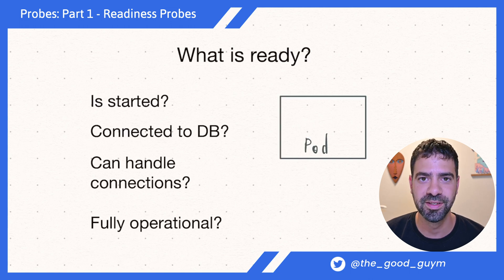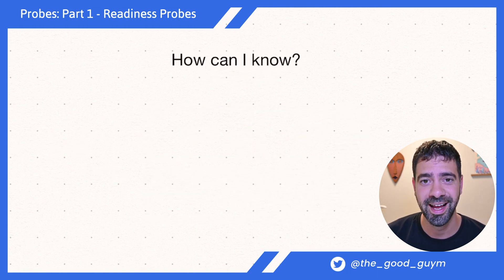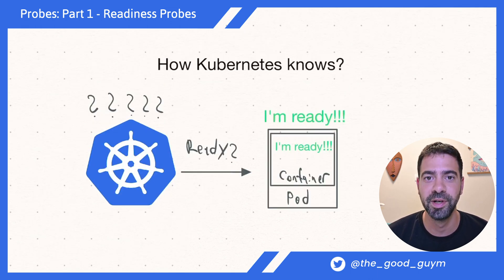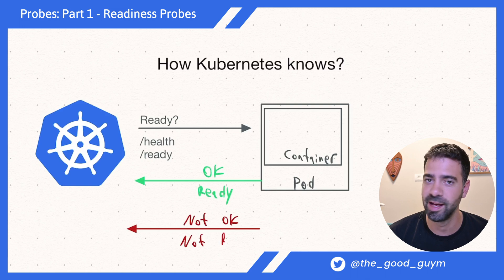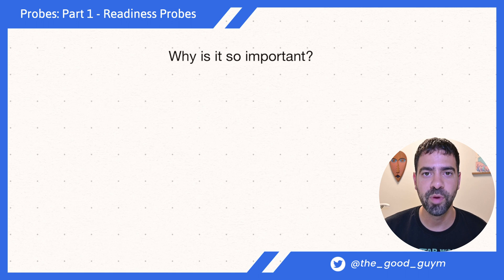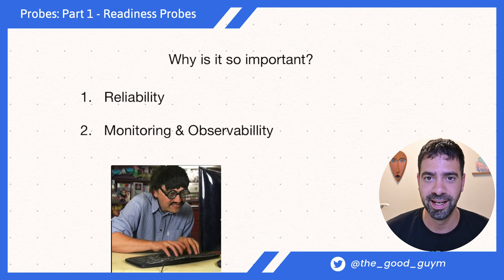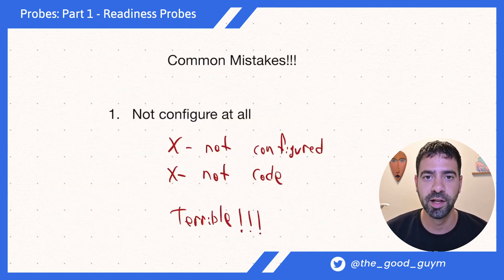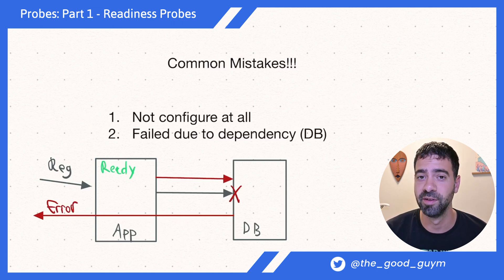Become a Readiness Probes Expert in 5 Minutes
Deep dive into the pod readiness probes in Kubernetes.